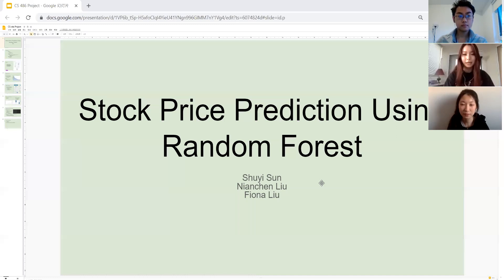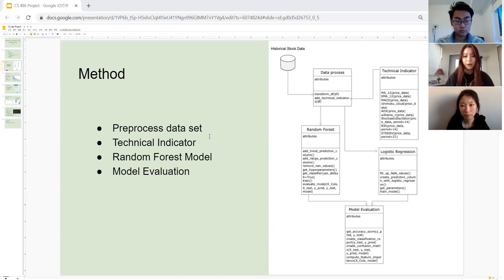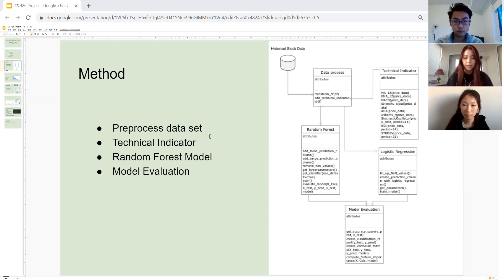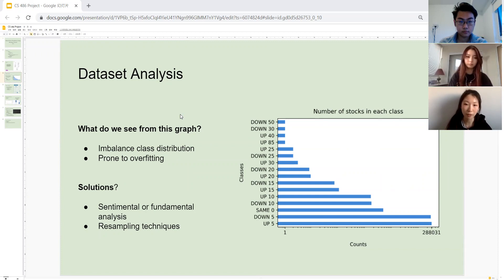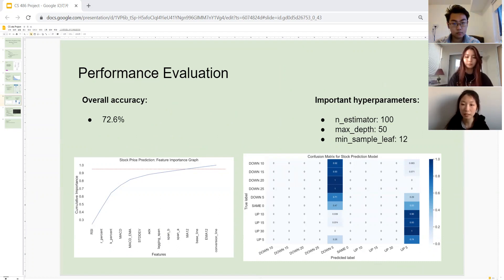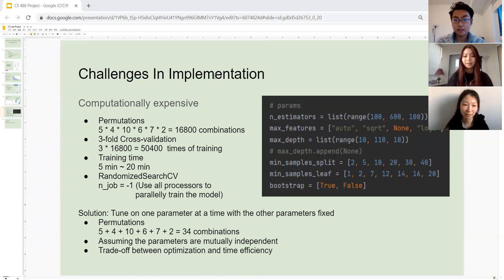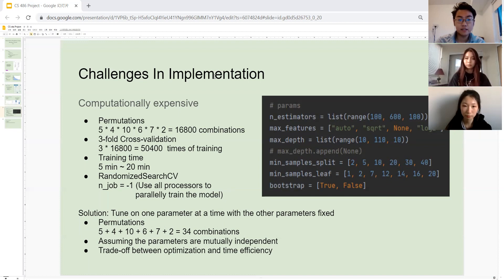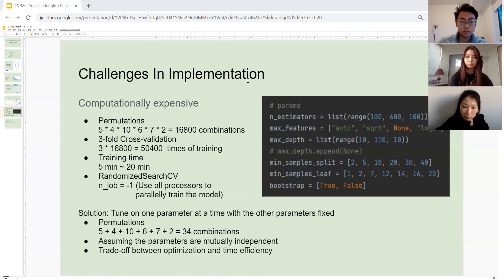Stock Price Prediction with Random Forest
This is a video for CS 486 (Intro to Artificial Intelligence) Project